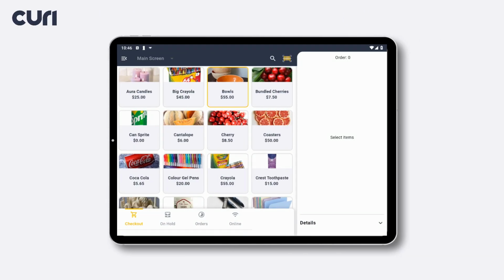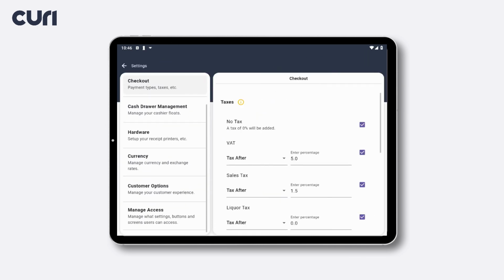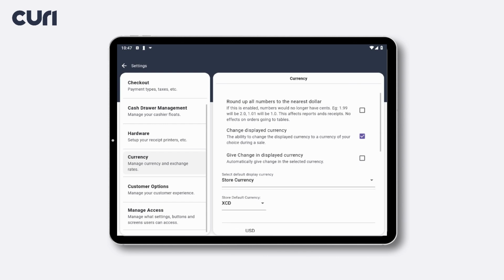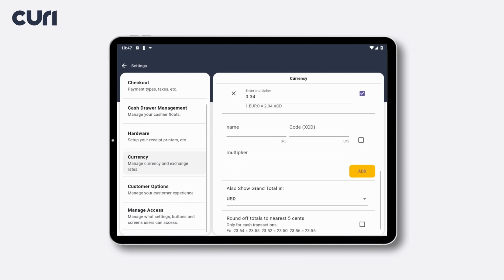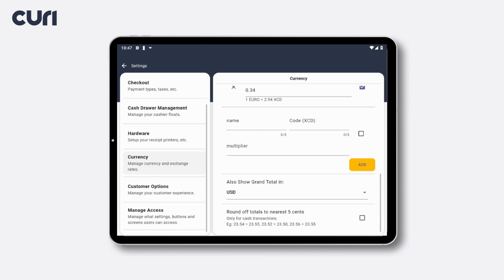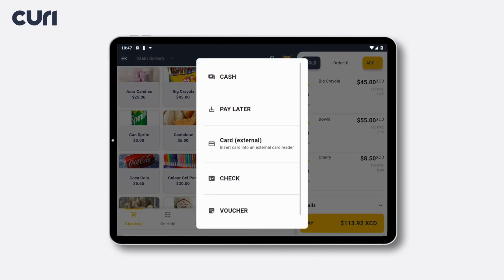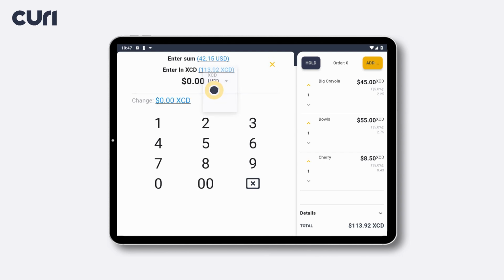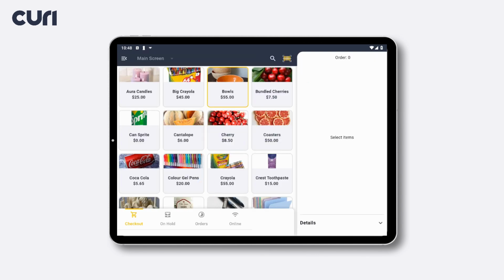How To Process Payments With Foreign Currency In Curi Point of Sales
This video will provide you with a step-by-step guide on how Curi simplifies the process of handling payments in foreign currency.

Curi point of sale - The simpler, smarter point of sale solution available for restaurants, bars and retail businesses in Saint Lucia and the Caribbean. Lets add some spice into your business!